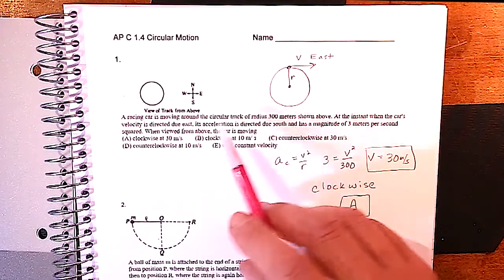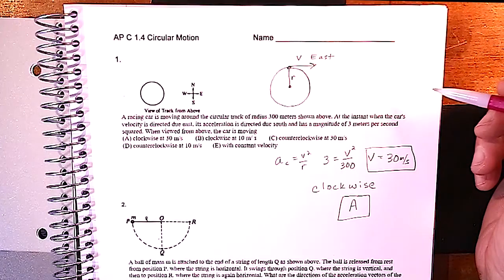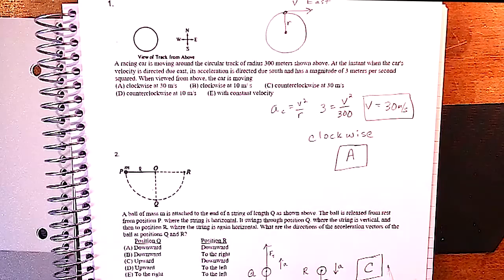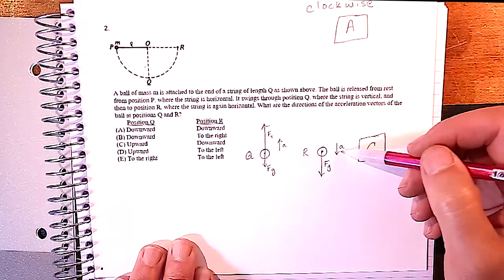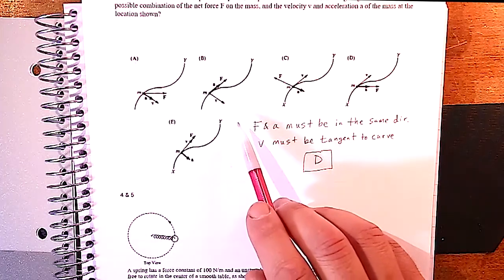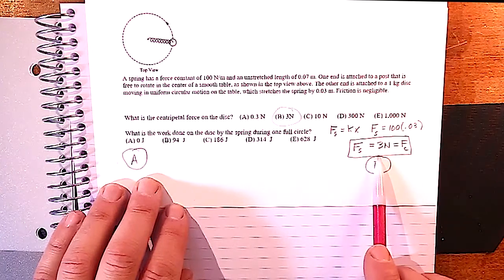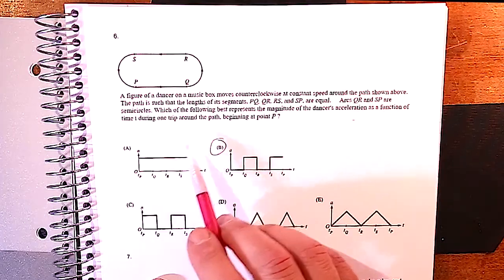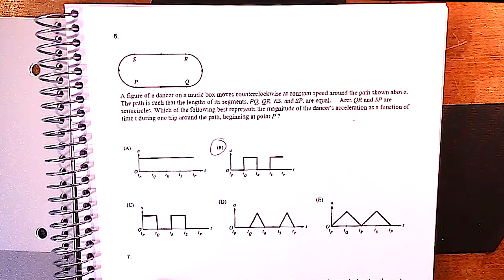Ep 1.4 Part 3 Circular Motion Problems Solved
This video goes over the solutions to the problem set that can be downloaded below.